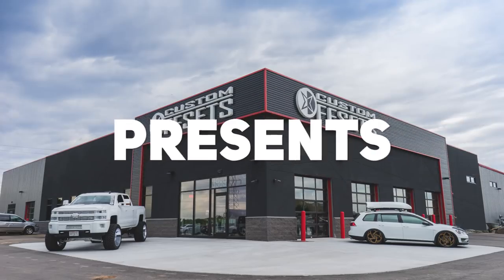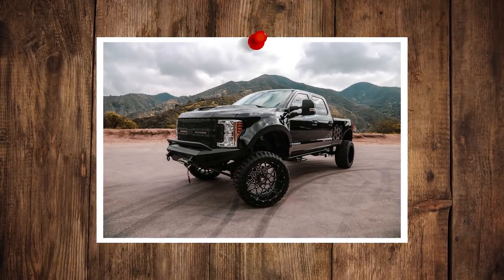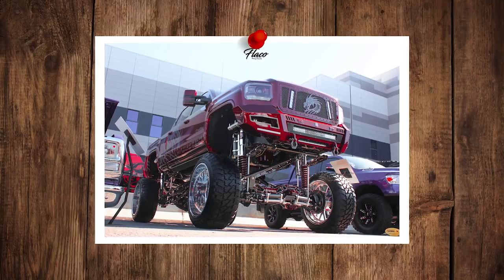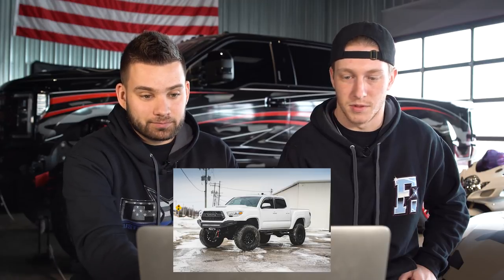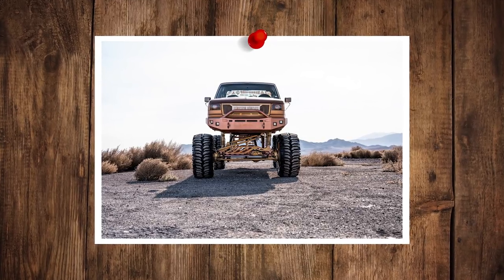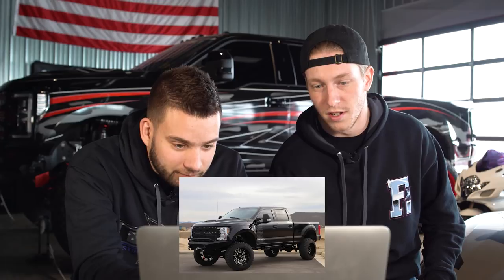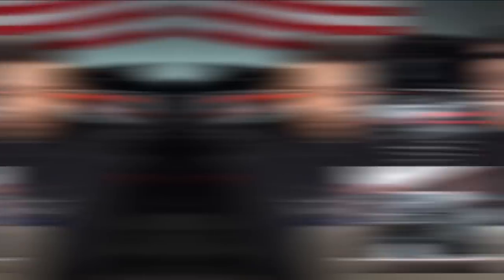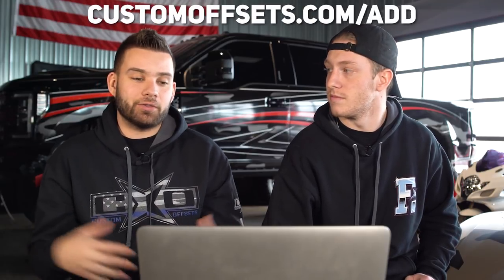This SEMA Build Is CRAZY! || From The Gallery